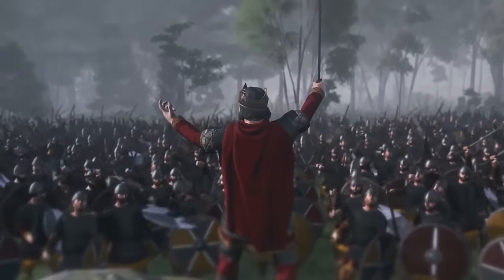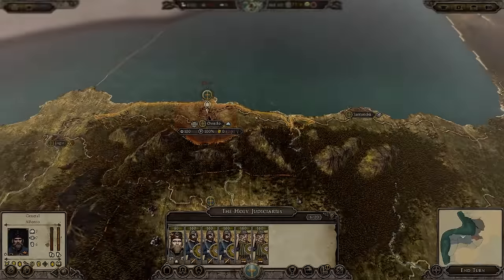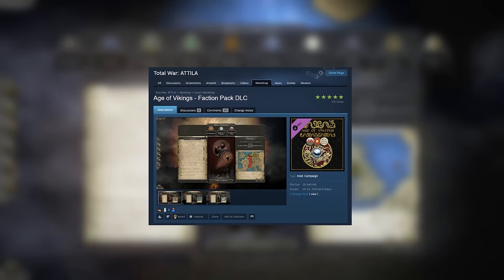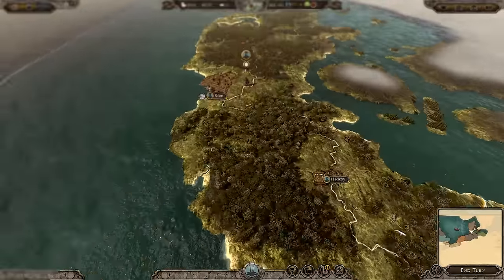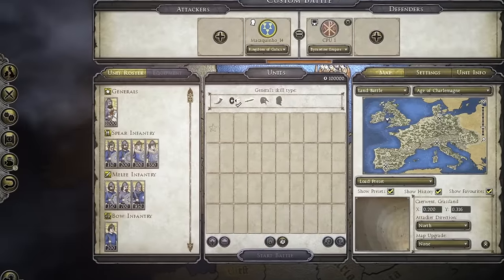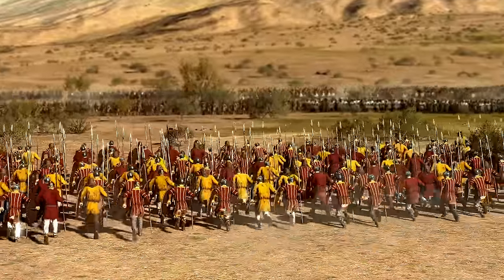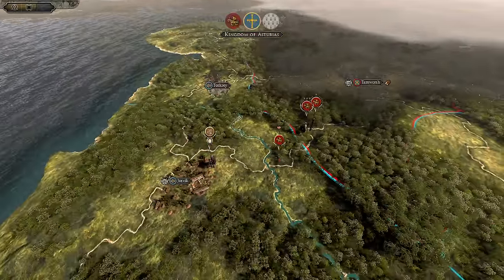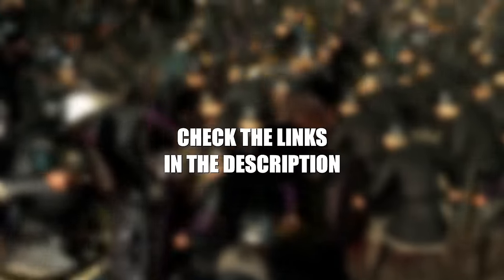Age Of Vikings: The Mod That Puts Thrones of Britannia TO SHAME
Thrones of Britannia was a decent attempt by CA to make a fun Viking Age game. You had fantastic battles, one the best really in the series. You had some interesting mechanics with stagnated recruitment, deep family & political mechanics but it had some flaws of course as well, namely the issue of replayability as after you play a Viking or British faction you’re pretty much done with the game.

So why play Thrones, when you can play a Viking Age mod for Total War Attila that’s basically the same campaign but with a much bigger map, more culture & faction variety, more territory & people to conquer & it’s got some really new units as well. The Age of Vikings mod converts Attila’s Charlemagne DLC into the best Viking experience you can play right now & in this video I’ll be going through everything about it. By the end I guarantee, if you like what you see here, you will have no choice but to try it out yourself!

I hope you enjoyed this video and found it informative. I’d love to hear what you think about everything I’ve discussed here today, and what you think about Age of Viking!